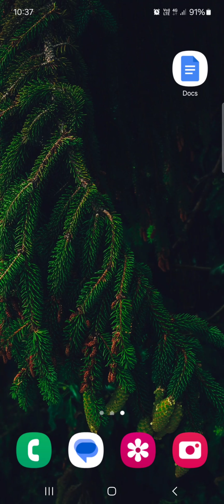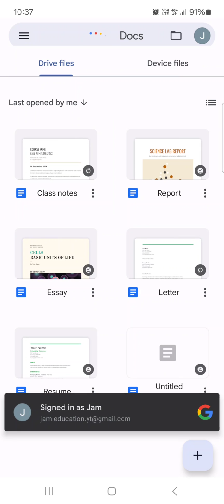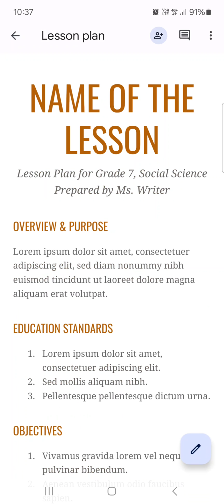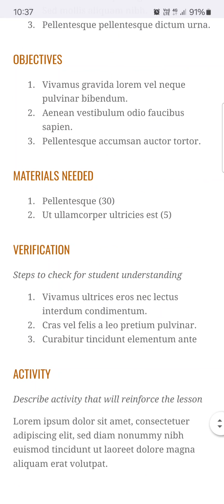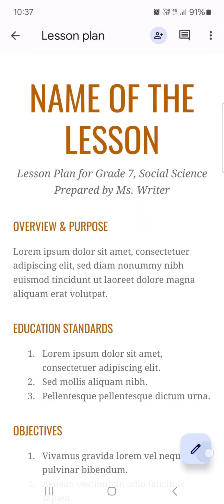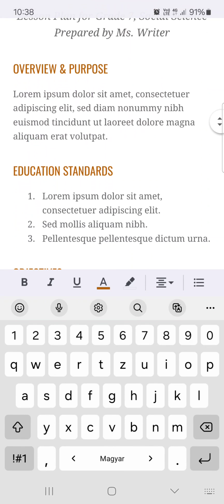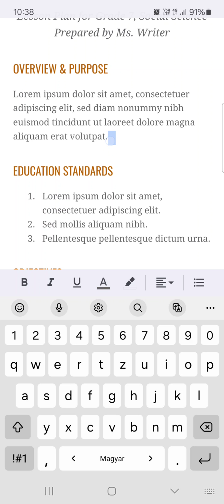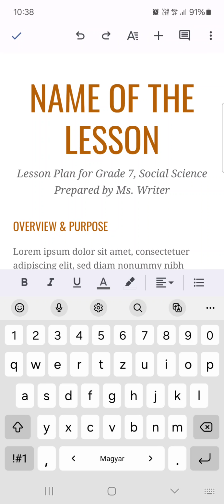How To Write Lesson Plan In Google Docs?